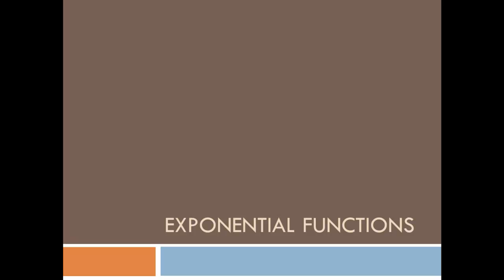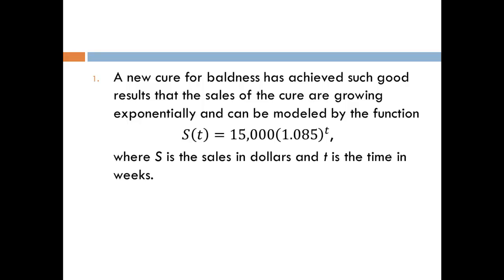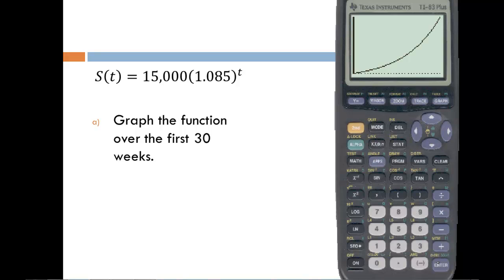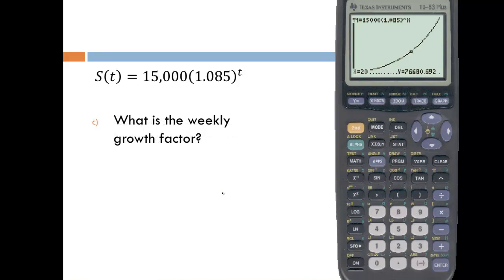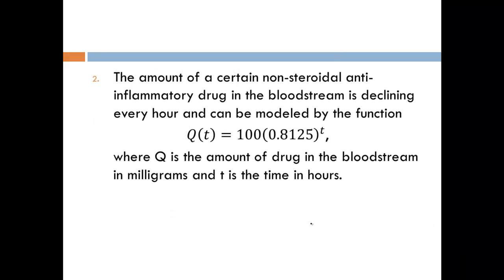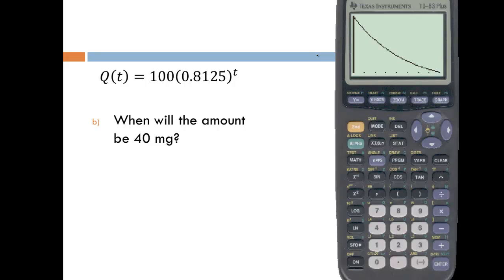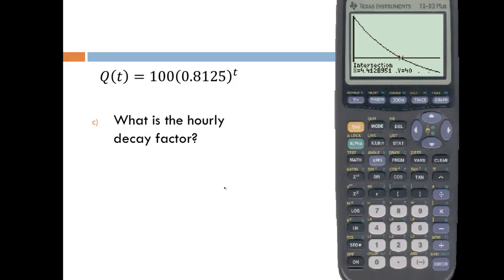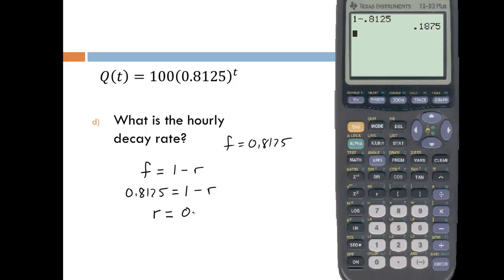Exponential Functions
This video gives 2 illustrations of exponential function.